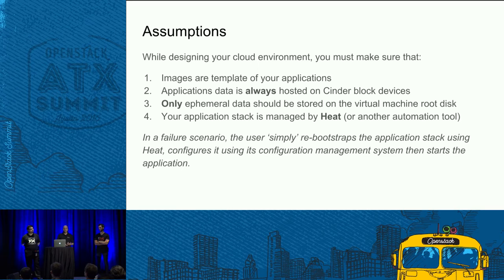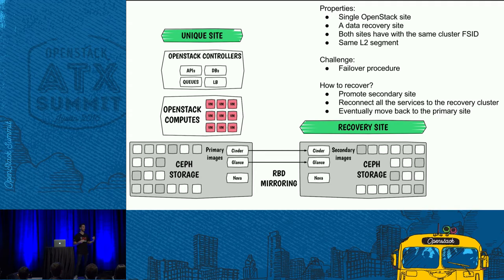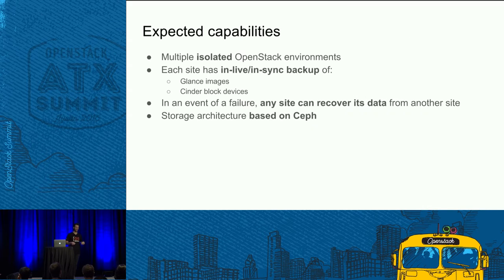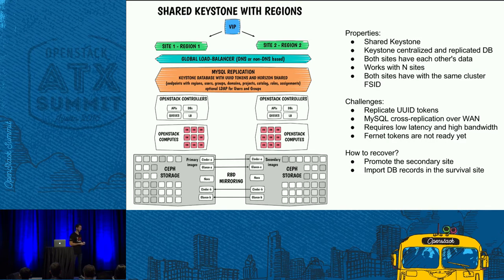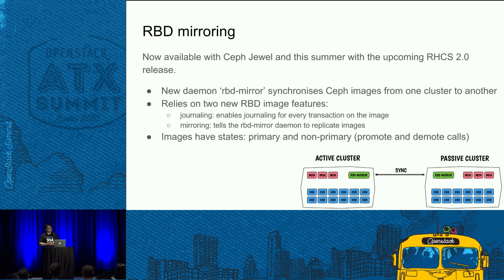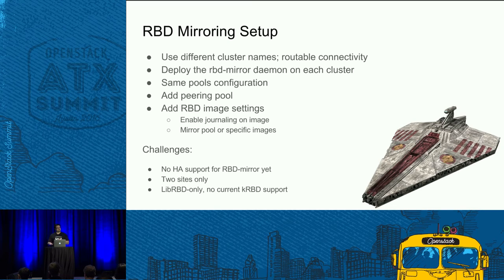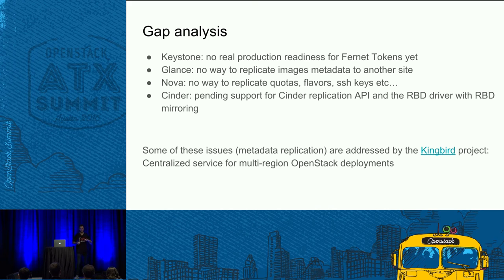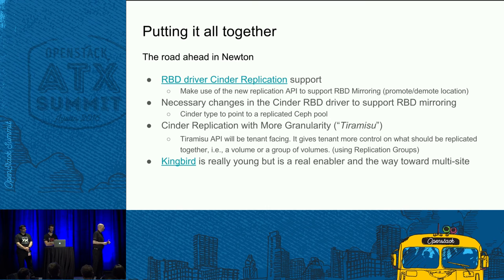Protecting the Galaxy - Multi-Region Disaster Recovery with Open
IT organizations require a disaster recovery strategy addressing outages with loss of storage, or extended loss of availability at the primary site. Applications need to rapidly migrate to the secondary site and transition with little or no impact to their availability.This talk will cover the various architectural options and levels of maturity in OpenStack services for building multi-site configurations using the Mitaka release. We'll present the latest capabilities for Volume, Image and Objec